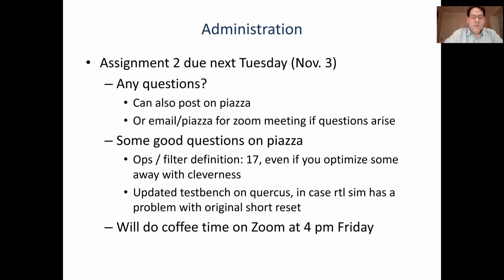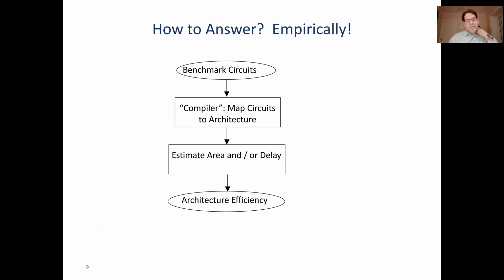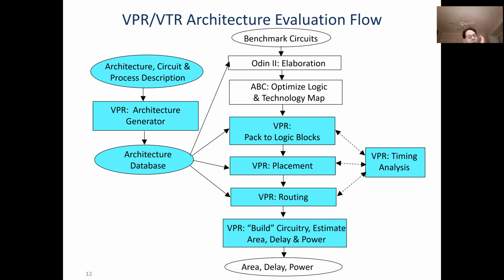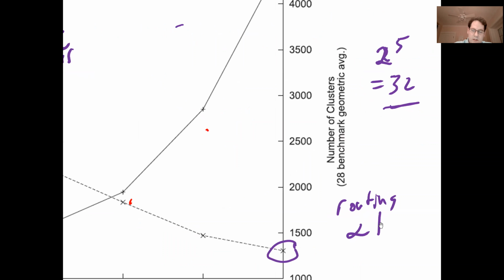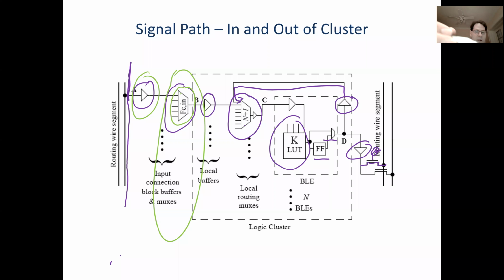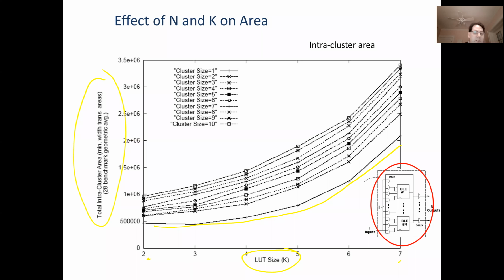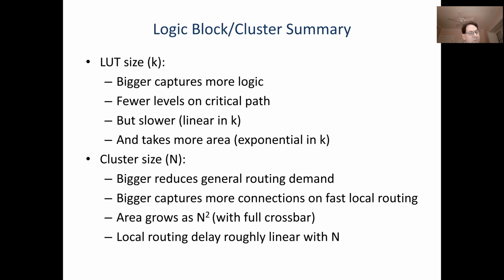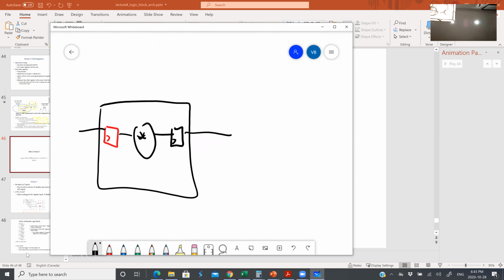Lecture 8 - Logic block architecture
First half of lecture plus Q & A (sorry, forgot to record second half)